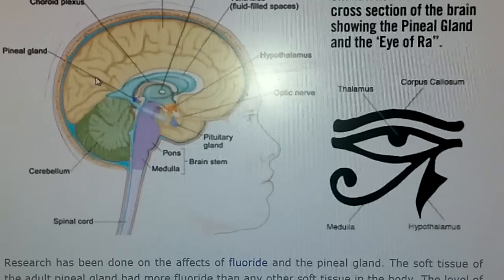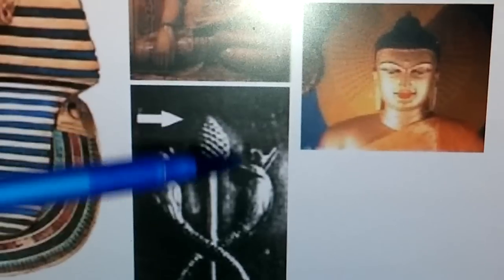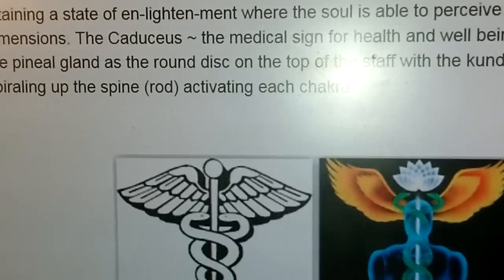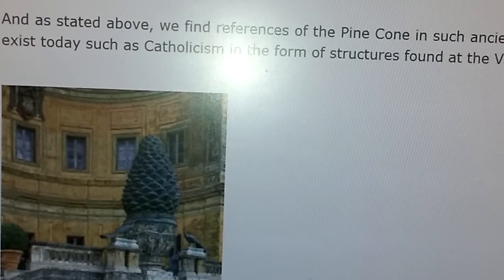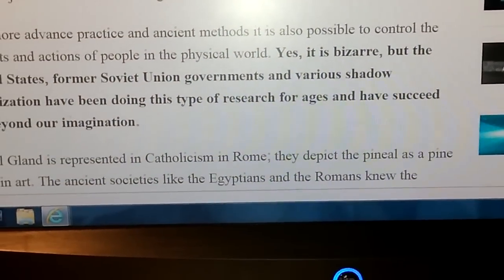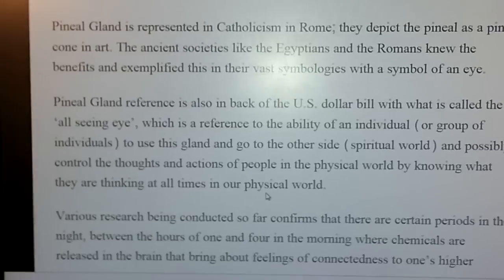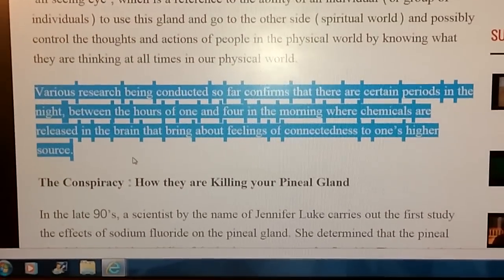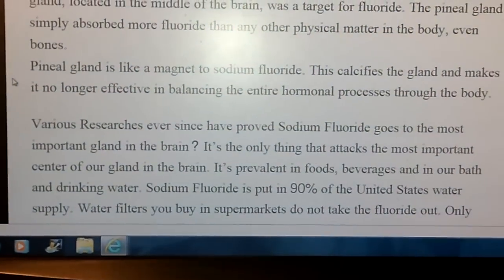5) Understanding Control From Within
As always, seek our Heavenly Father for discernment and understanding.
Pineal Gland
Strange/Other gods found in the Bible (this may not cover all)
Pineal Gland Connection to Eye of Horus, Ancient Egyptian god
Song: Eye in the Sky w/Lyrics by Alan Parsons Project
False Gods Of The Bible And The Ancient World

I just want to take a moment to encourage anyone who does not know Jesus as their Savior, to seek HIM now. Time is truly short and you do not want to be left here for what is coming upon this earth. If you have never called upon Jesus for forgiveness of you sins and for salvation through His shed blood on the cross, it is time to seek Him, for He comes very soon to take His faithful ones..
He loves you more than you know, call on Him, He will not turn you away.
THE PRAYER BELOW IS AN EXAMPLE THAT YOU CAN GO BY WHEN ASKING JESUS INTO YOUR HEART. YOU CAN PRAY IN YOUR OWN WORDS.
Dear Heavenly Father, I come to you in the name of Jesus. I realize I am a sinner, and I am sorry for my sins and ask for your forgiveness. I believe that you sent your only begotten Son Jesus Christ to die for my sins upon the cross and His blood was shed for me. I believe that You God raised Jesus up from the dead and He sits at your right hand. I place my trust in you and ask you to come into my heart. Guide me and direct me that I may do your will in all things. Amen

If you prayed this prayer with a sincere heart, and give God control over your life, forsaking sin to follow Him, then you are now HIS.
It is important to get baptized, get in the word of God, seek God in prayer daily, and seek out other Bible believing Christians to help you grow in the Lord.
He will transform your life.